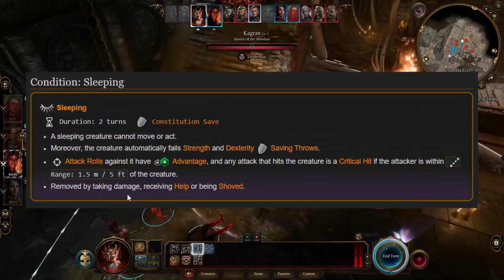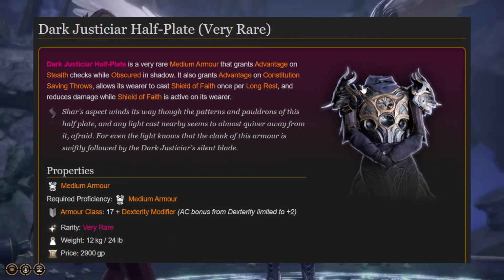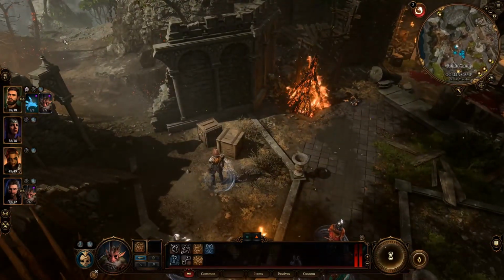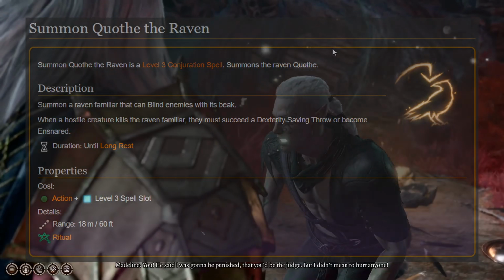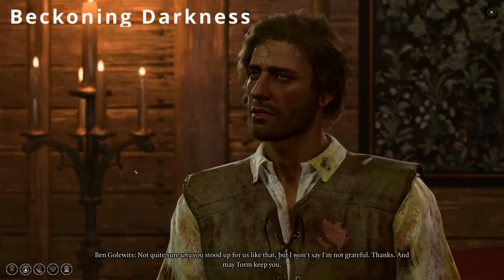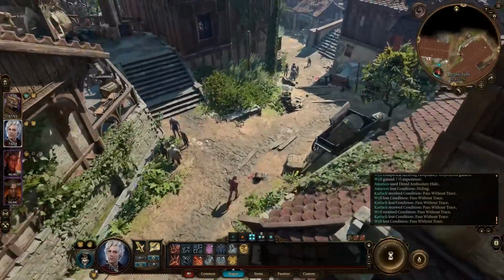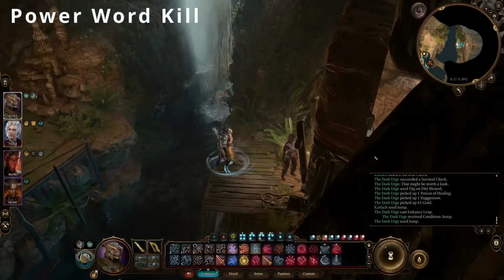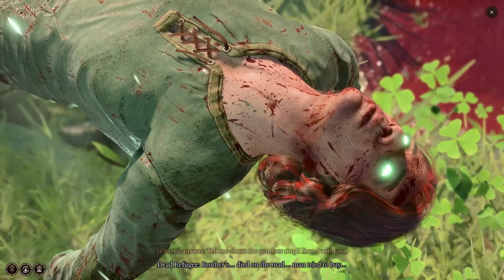Baldur's Gate III | 9 More Secret Spells You Don't Want to Miss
There are a number of Unique and Secret Spell in Baldur's Gate 3 that cannot be obtained through leveling up your character... Let's check out some of these awesome spells in the BG3.

Timestamps

00:00 Intro
00:02 Selûne's Dream
01:00 Shar's Aegis
01:59 Find Familiar: Cheeky Quasit
02:48 Elemental Age
03:28 Summon Quothe the Raven
04:33 Beckoning Darkness
05:24 Conjure Shadow Lantern Wraith
06:47 Power Word Kill
07:24 Karsus' Compulsion